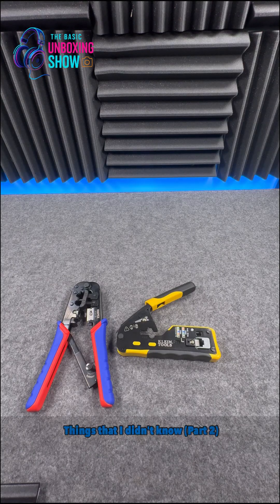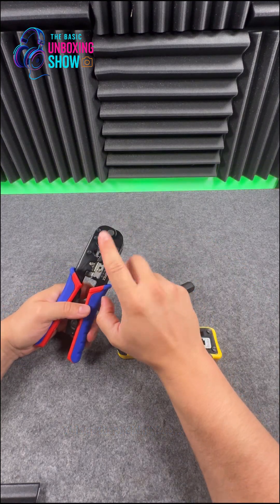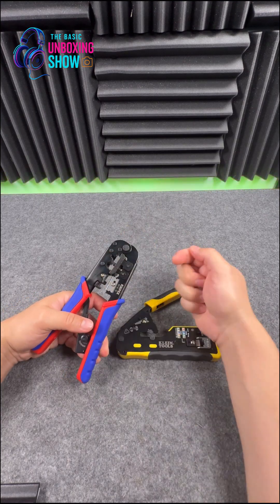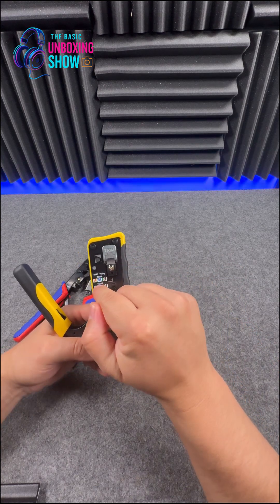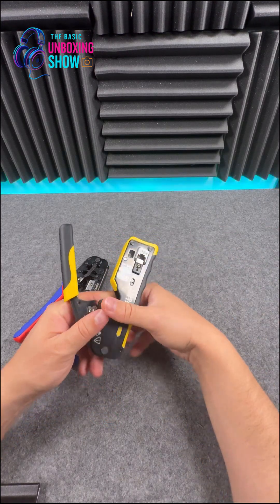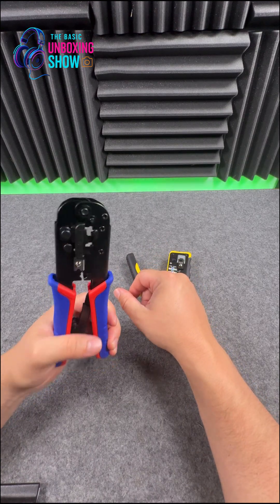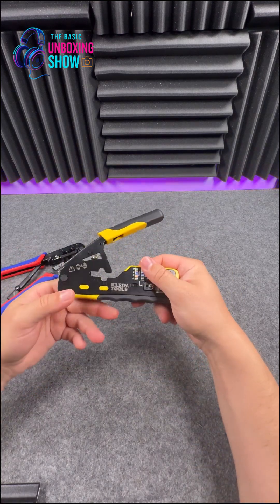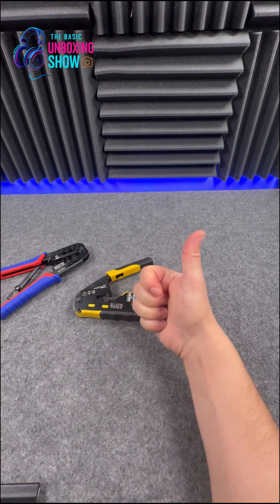Things that I didn't know (Part 2)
🎥 Welcome to The Basic Unboxing Show!

In this video, I’m sharing a few surprising things I didn’t know about **RJ45 crimping tools**, comparing a standard Knipex crimper with a pass-through design from Klein Tools.

Whether you’re into networking, tech setups, or DIY cable work, understanding the difference between standard and pass-through crimpers can really improve your efficiency and connection quality.

🧰 Key Highlights of These Tools:
- Knipex: Standard crimp tool for traditional RJ45 connectors
- Klein Tools: Pass-through crimper for clean and reliable cable terminations
- Ideal for Ethernet cables, networking setups, and custom wiring
- Durable build quality trusted by professionals
- Fast and precise—great for home or on-site tech work

Track: *Lazy Sunday – Chill Lofi*
Artist: lofidreams99
Source: Pixabay Music

💬 Have you used either of these crimpers? Let me know which one you prefer!